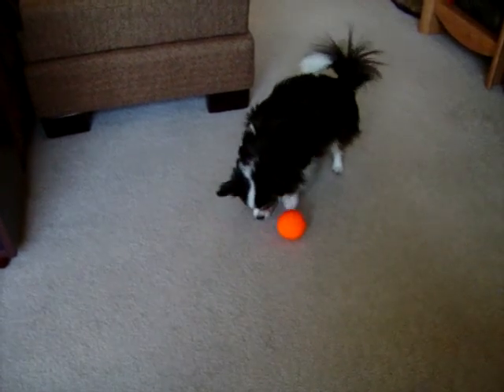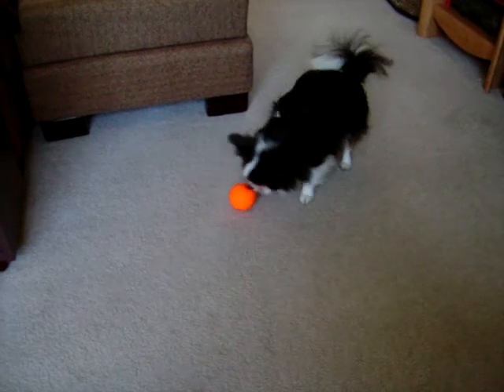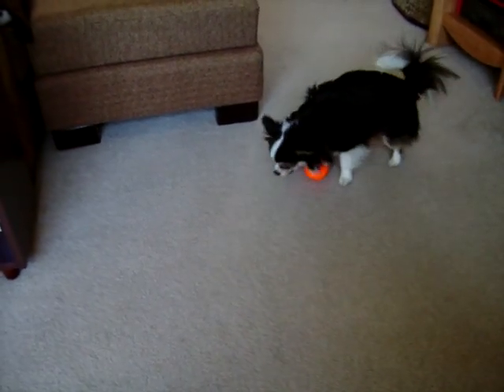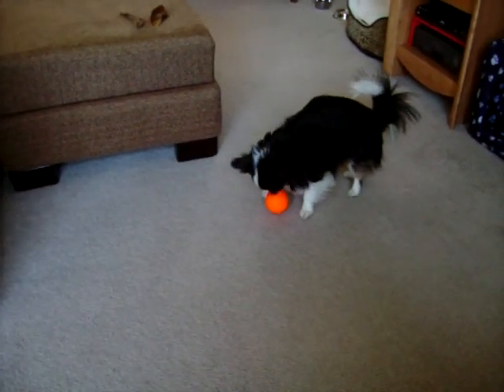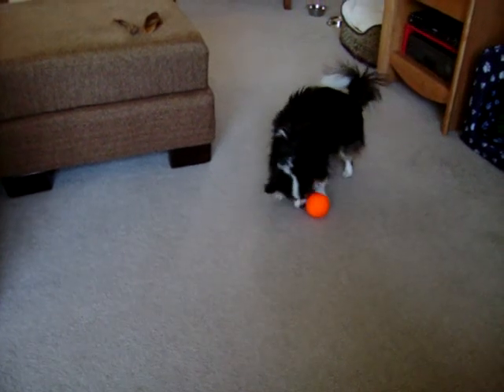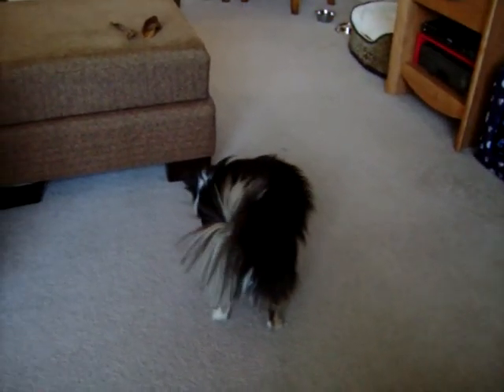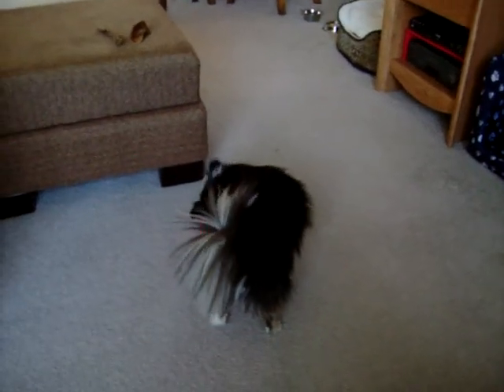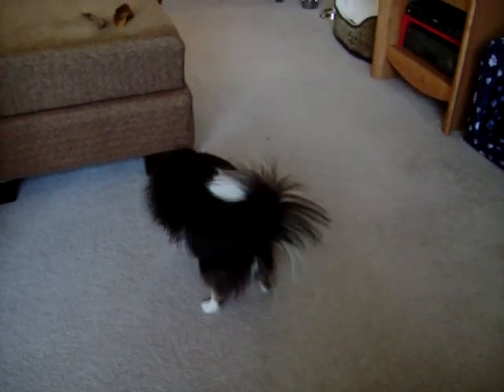Cookies new ball 1